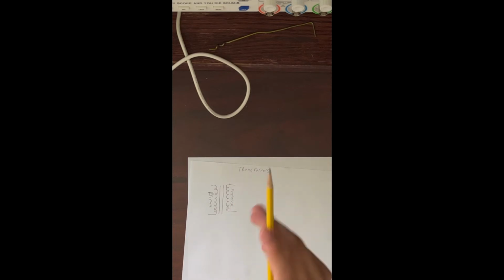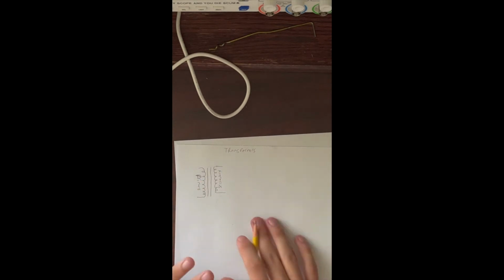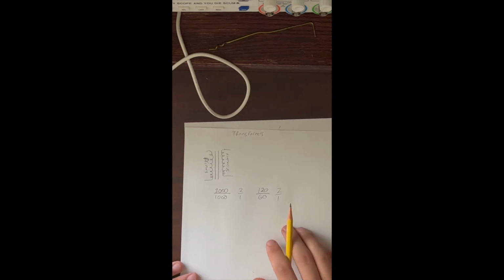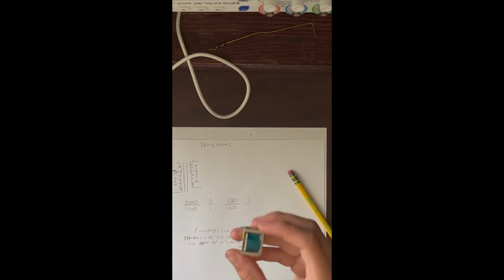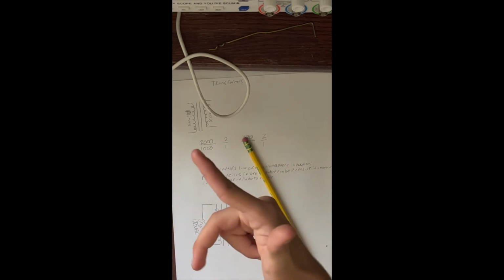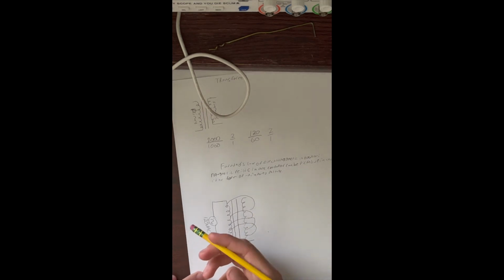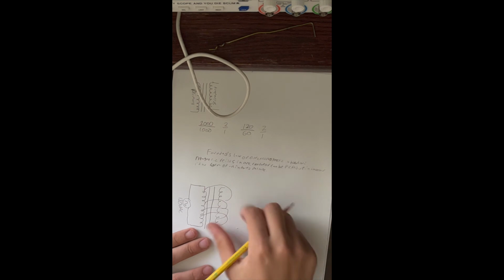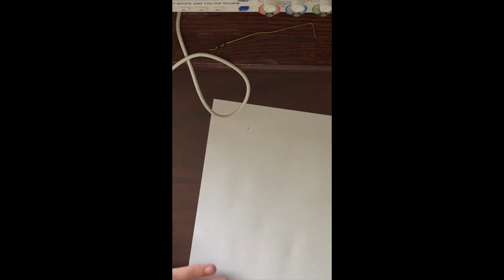What transformers are, and how they work, how the electrical grid works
Hi everyone! In this video I cover what transformers are, how they work, and how the electrical system. I also talk about Faraday’s law of electromagnetic induction. The second half of the video is history on the inverters of the transformer, Michael faradays discoveries, and the War of Currents between Nikola Tesla😇and Thomas Edison👿 The next video will be how a Variac aka a variable auto transformer works.